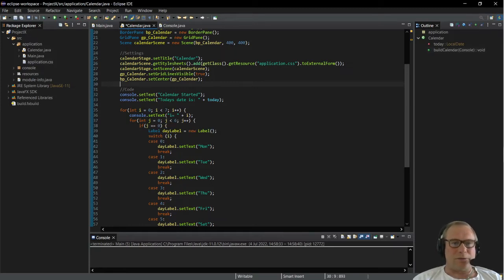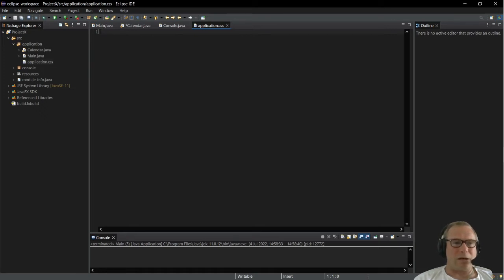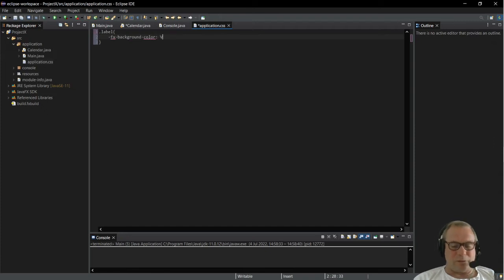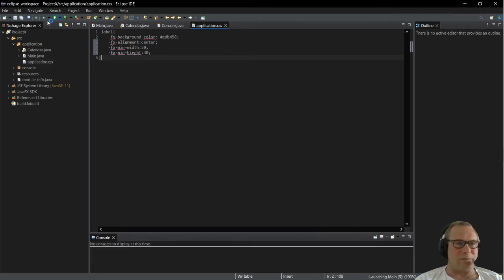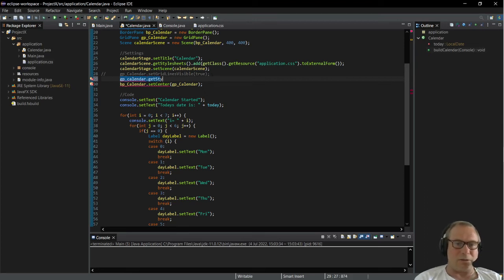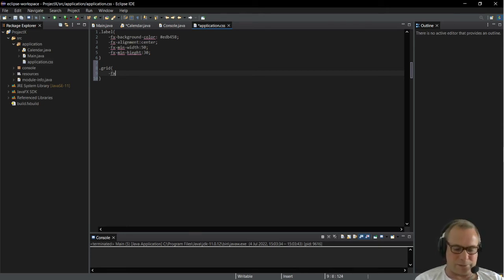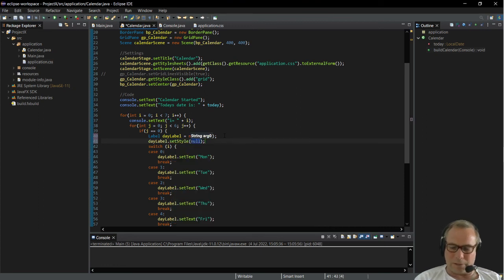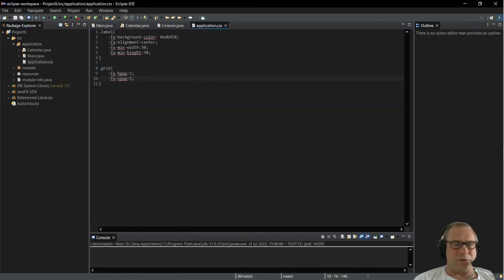JavaFx Application 11 Calendar Styling Continue, CSS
Using CSS I style the labels
Using CSS I style the GridPane